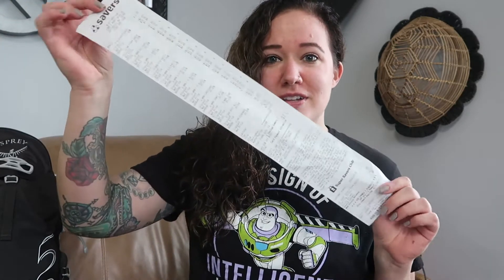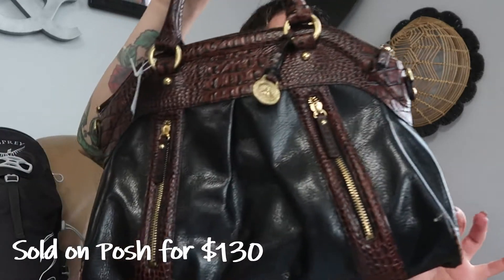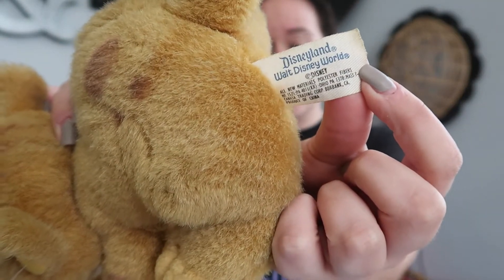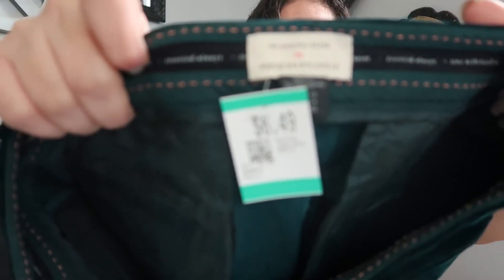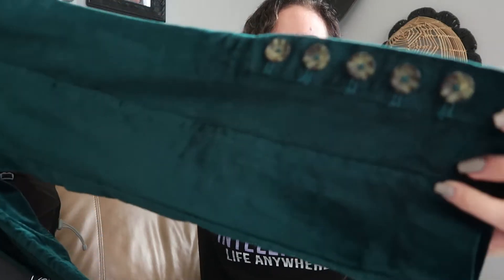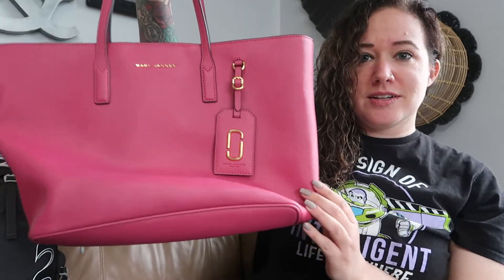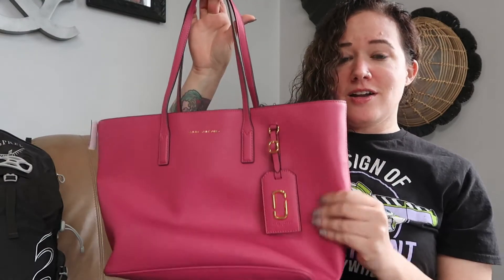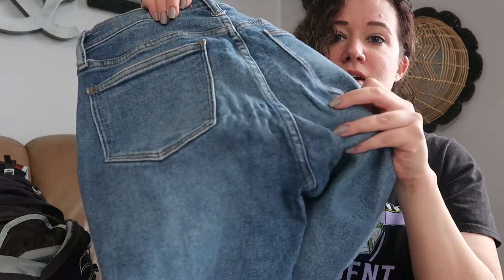expanding my business by diving into the plush market | MASSIVE savers thrift haul to resell online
In this video, I bring you a huge $213 44 items Savers thrift haul to resell on Poshmark & eBay!